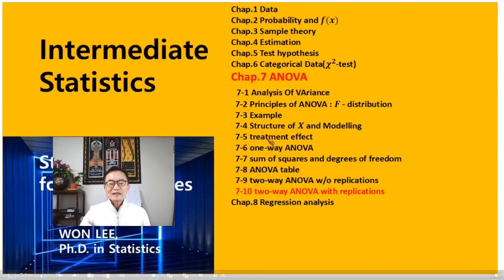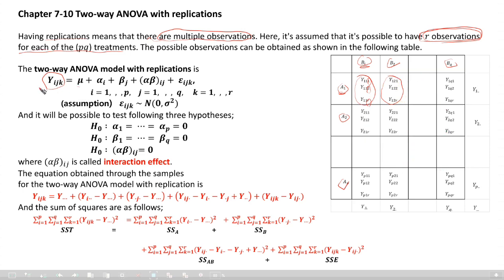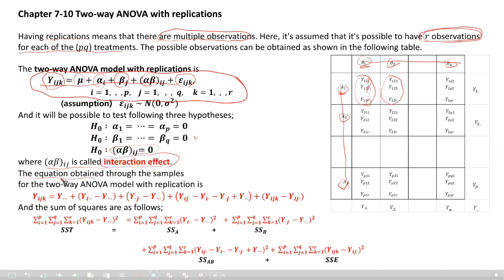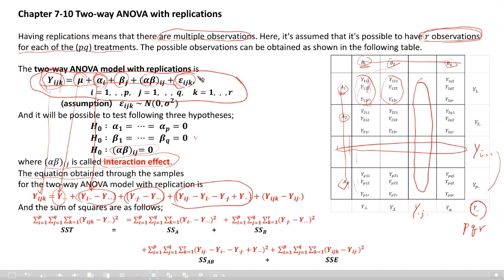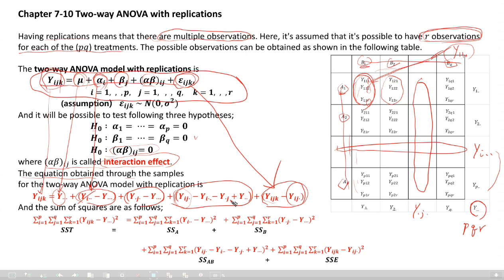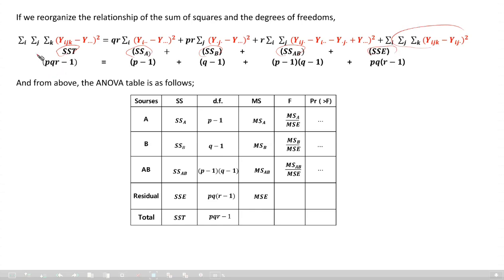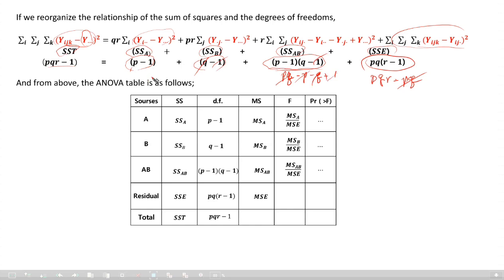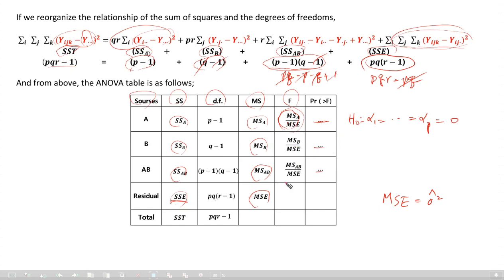INTERSTAT Chap.7-10 Two-way ANOVA with replications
When there are multiple observations for each treatment, the model of two-way ANOVA with replications is available. In this case, we can find out the interaction effect.